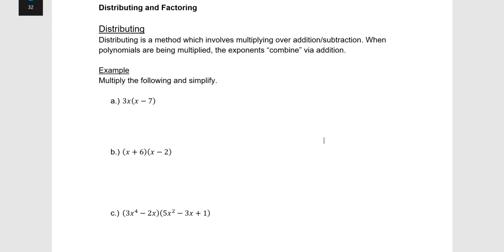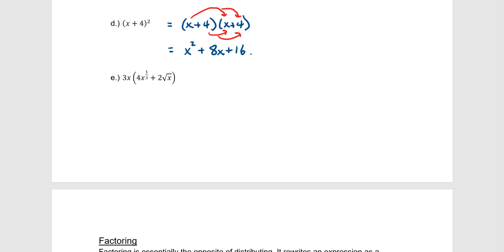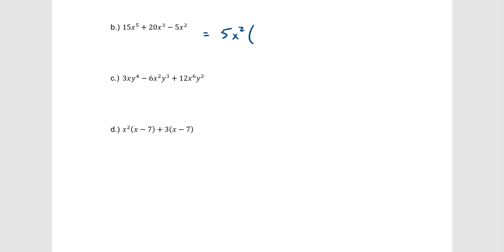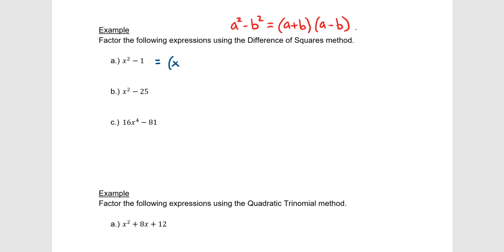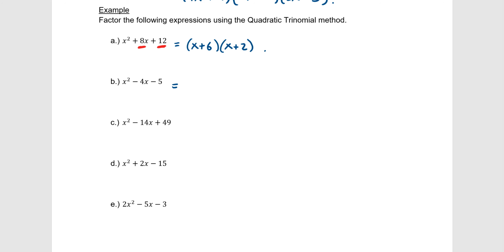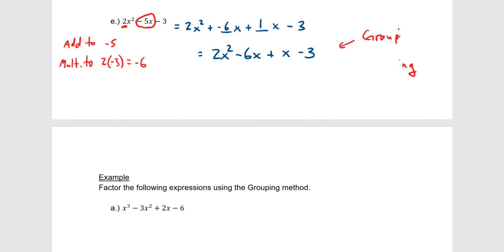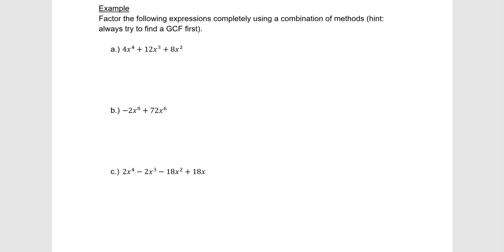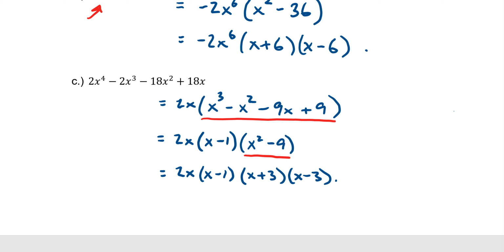Review 1 - Distributing and Factoring